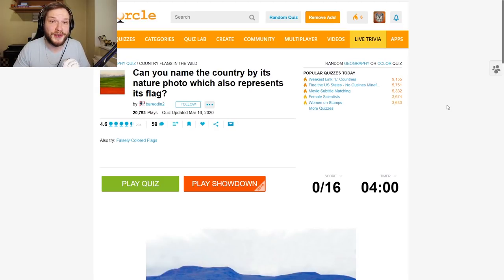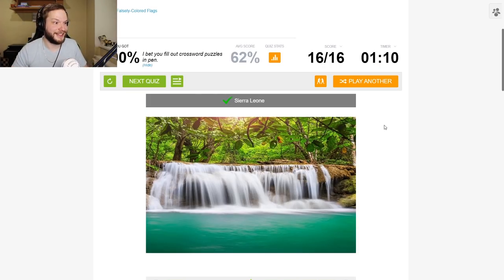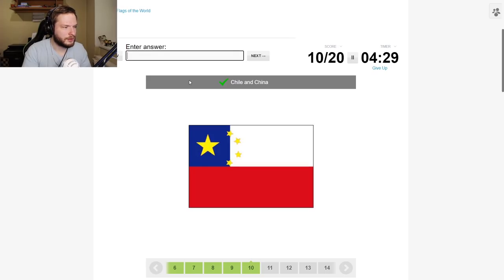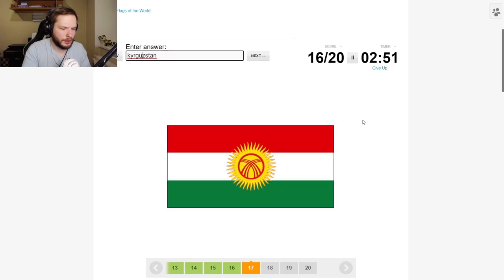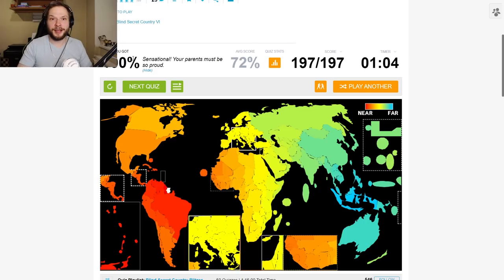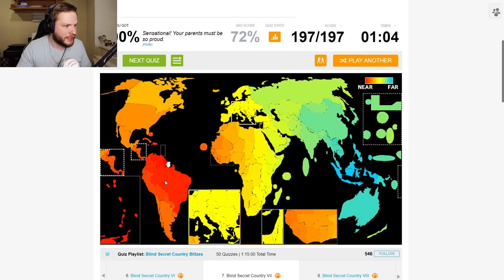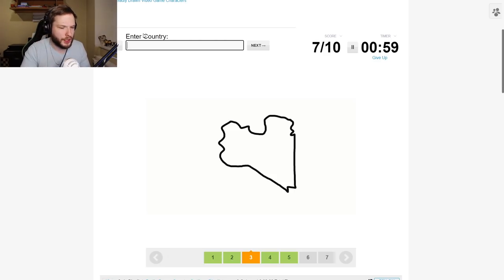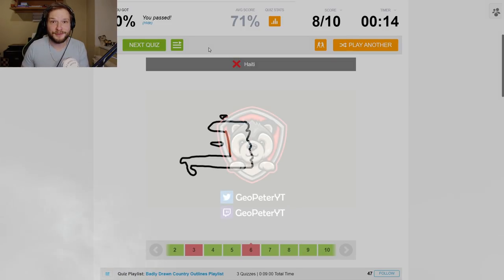Playing European Minesweeper - Play Along Geography Quizzes in Sporcle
In this video, I play more geography quizzes in Sporcle.

Are you interested in more geography videos?